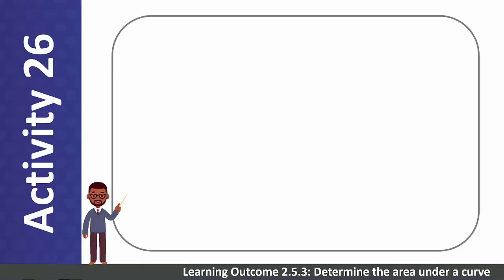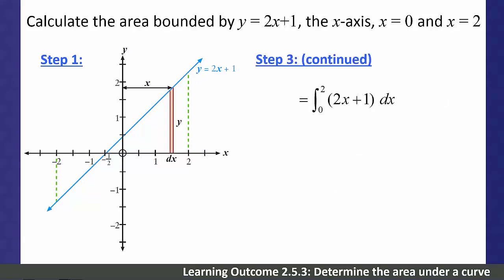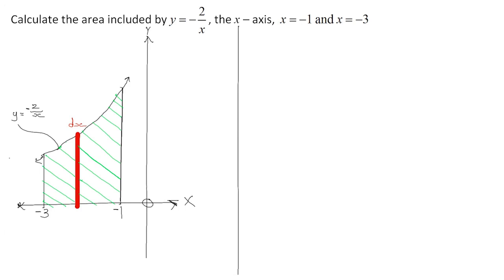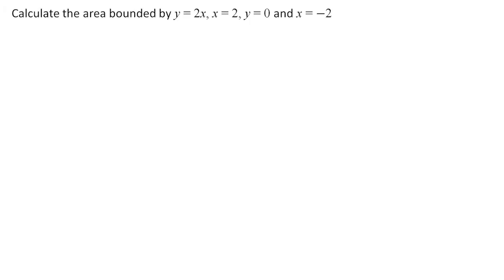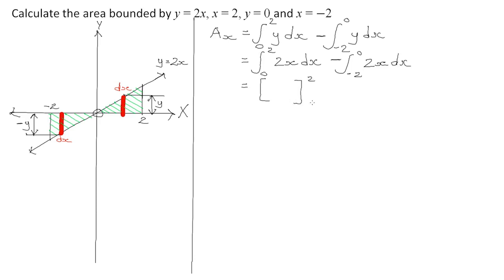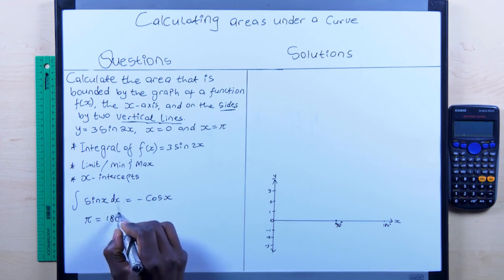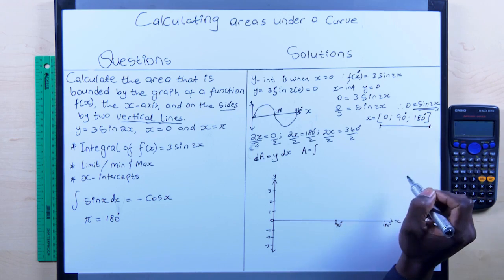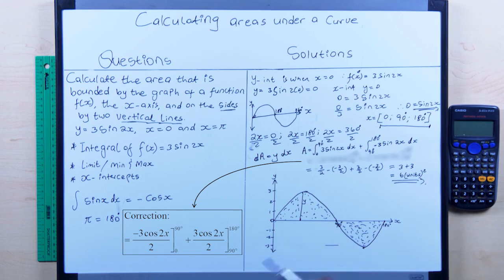NCV LEVEL4 MATHS INTERGRATION 3